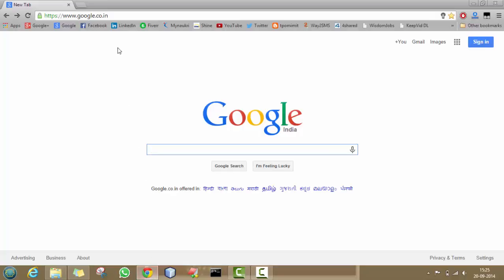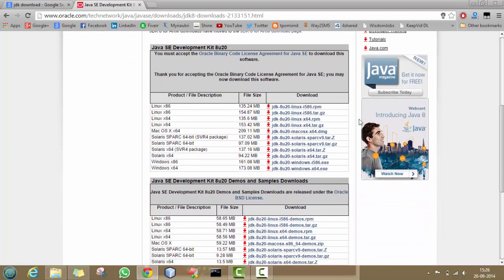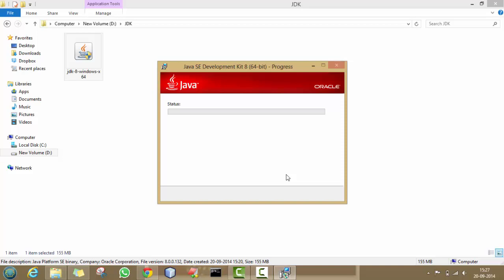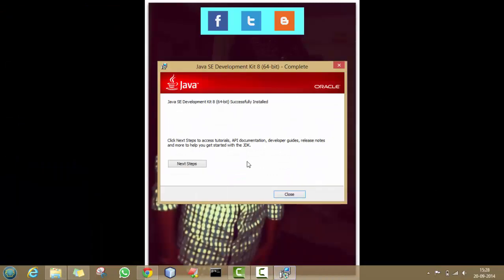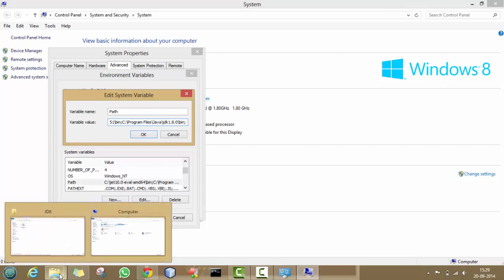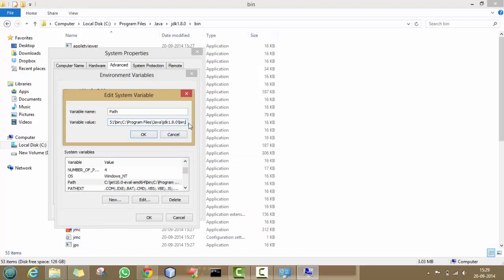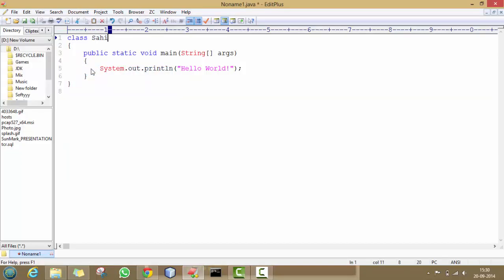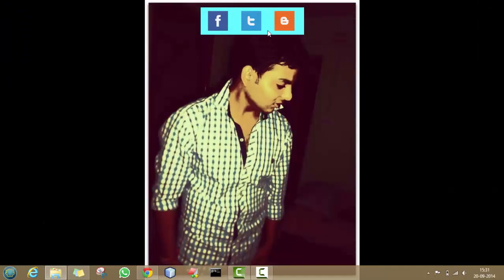#1. How to install JDK in your system !!!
For latest updates, keep visiting my blog..